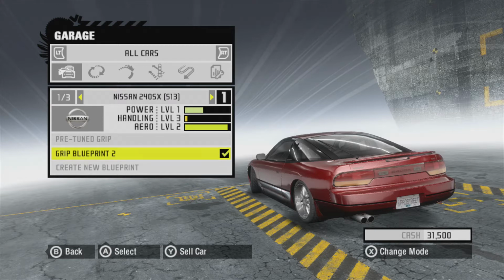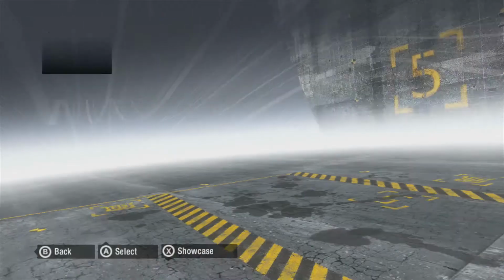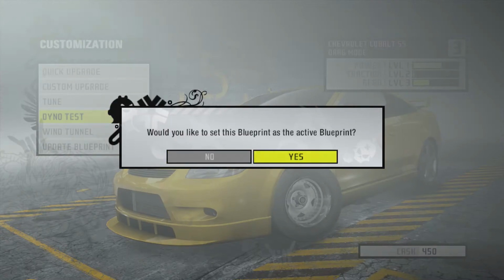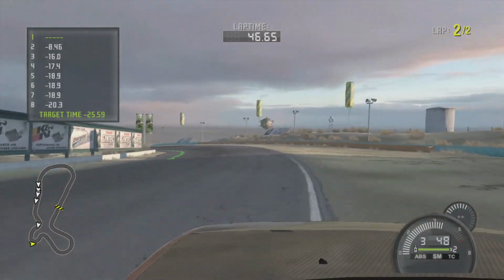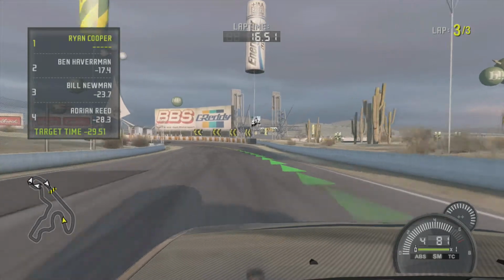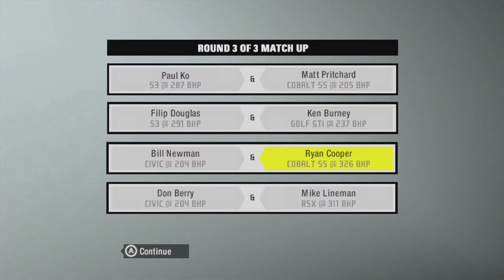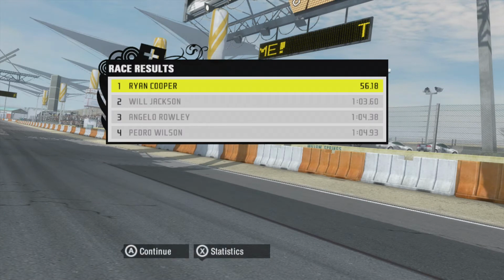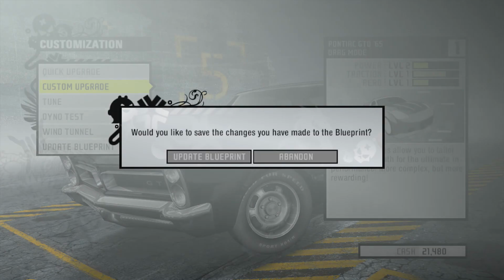nfs prostreet ep 4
this week we once more improve the s13 also what do you guys think of the color